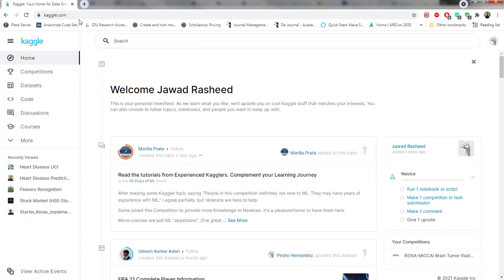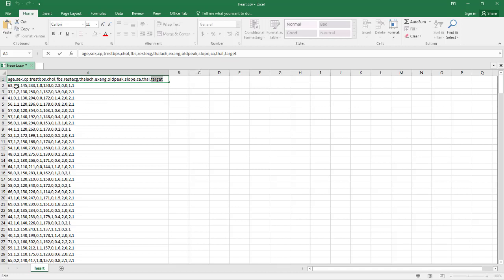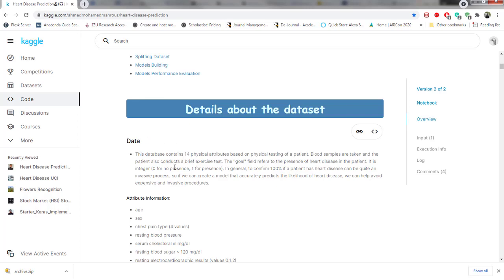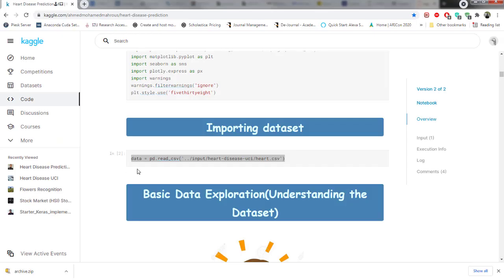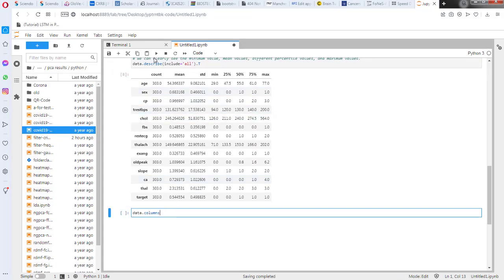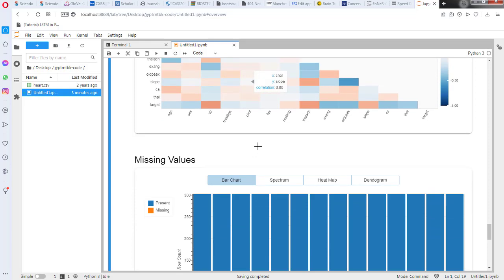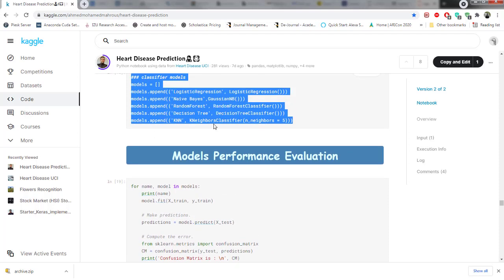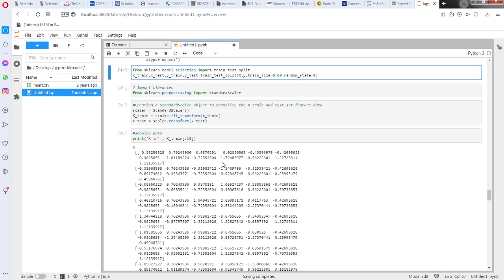Lecture 04 - Finding Data set and Running Code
- Finding data set for project or research paper.